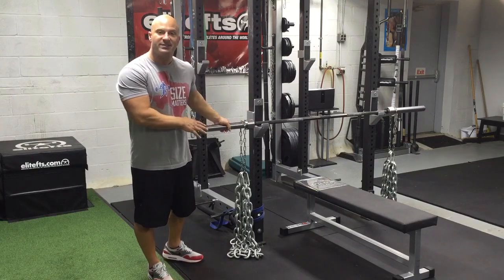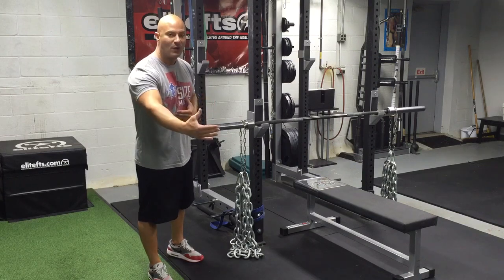How to set up chains properly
This is a companion video to Joe DeFranco's Industrial Strength Show podcast, episode #25.